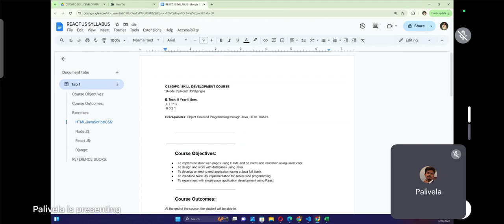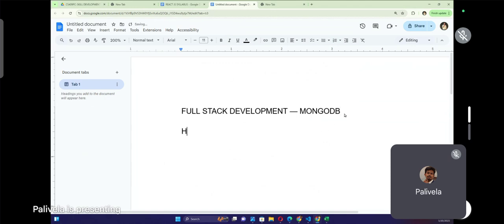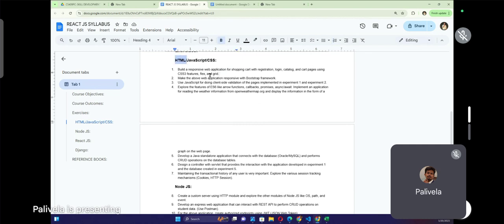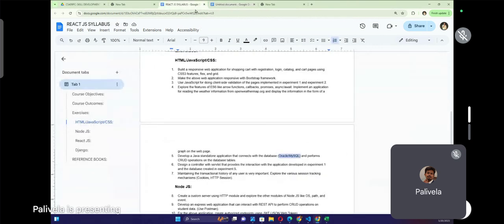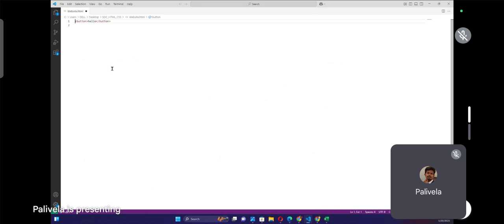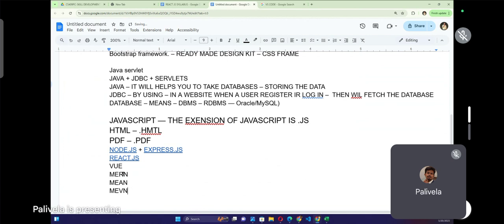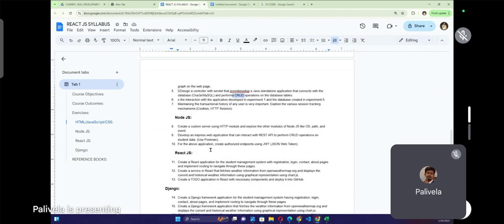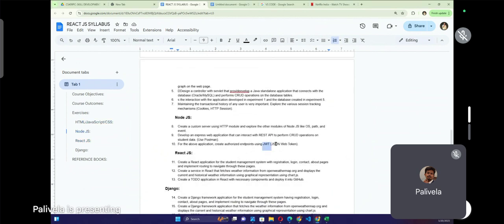🎓 Skill Development Course (SDC) - Web Development (2.2 Semester)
Overview
This course is offered in 2nd year, 2nd semester (2.2).

Focus: Website Development using multiple technologies.

🧩 Technologies Covered
Core Concepts Technologies/Frameworks
Frontend Basics HTML, CSS, JavaScript
Frontend Advanced Bootstrap (CSS Framework), ReactJS
Backend Basics Java, JDBC, Servlets
Backend Advanced NodeJS, Django (Python Framework)
Database MySQL, Oracle (Structured – RDBMS)

🧪 Experiments & Project Work
Same web applications are built using different frameworks (React, Node, Django).

Ex: Weather App, TODO App, CRUD Operations—repeated across multiple technologies.

This helps in understanding full stack development, even though MongoDB (NoSQL) is not included.

📚 Versions Matter
Like mobile software updates, web technologies also have versions:

HTML → HTML5

CSS → CSS3

JavaScript → ES6+

Always check and use the latest versions when learning or buildiing.

🧠 Understanding Key Web Technologies
Tech Description Analogy
HTML Structure of the website Skeleton of the body
CSS Styling the webpage Clothing/fashion for body
JavaScript Adds interactivity and logic Brain/Behavior

🎨 Bootstrap Framework
Bootstrap = Pre-designed CSS + JS toolkit.

Think of it as a “ready-made dress” compared to tailoring your own with raw HTML/CSS.

Makes UI development faster and more responsive.

☕ Java + JDBC + Servlets
Java is used for backend logic.

JDBC: Java Database Connectivity, connects Java to databases.

💾 Database Concepts
RDBMS: Relational Database Management Systems.

Examples: MySQL, Oracle.

Used for persistent storage (e.g., storing user data, product data, etc.)

Servlet: Java-based server-side programs to handle HTTP requests.

Java stack is useful for:

Login systems

Data insertion, update, deletion

Interacting with RDBMS like MySQL or Oracle.

🧑‍💻 Key Takeaway
This course is practically-oriented, with repeat experiments in multiple frameworks:

Understand frontend, backend, and database connectivity.

Approach the course like a Full Stack Web Development journey.